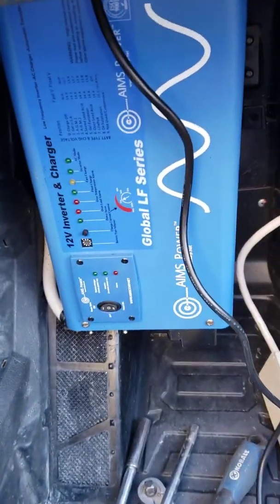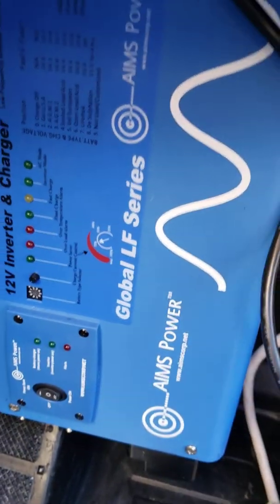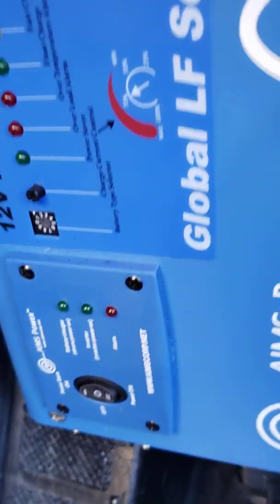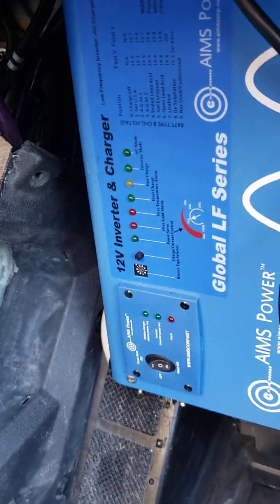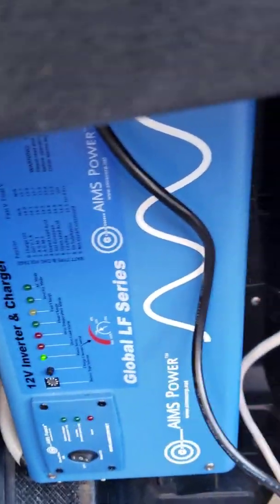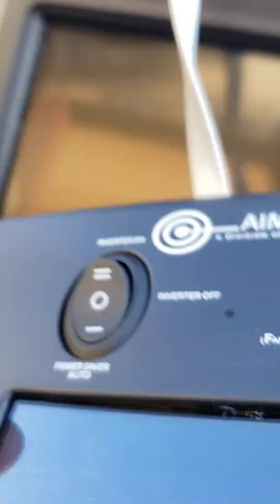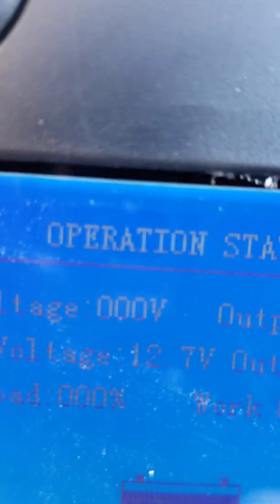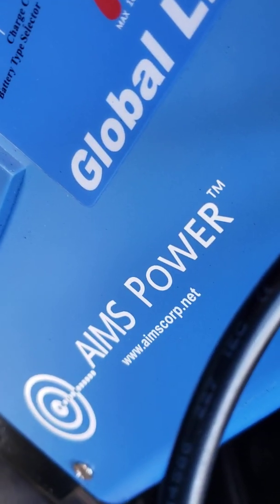Phantom Ghost Project UTV 2020 Polaris RZR PRO XP Ultimate Aims Corp 1500 Watt Powr Inverter Charger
Phantom Ghost Project UTV 2020 Polaris RZR PRO XP Ultimate Aims Corp 1500 Watt Power Inverter Charger Model # PICOGLF15W12V120VR